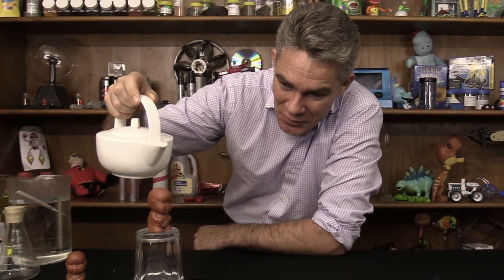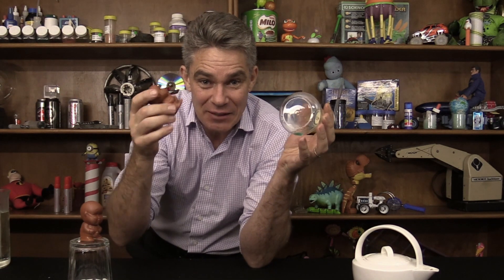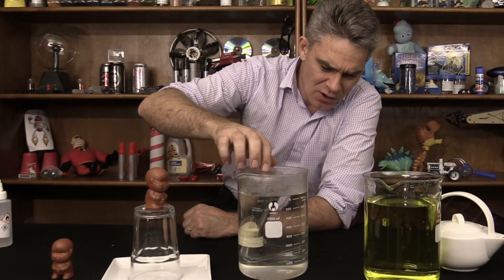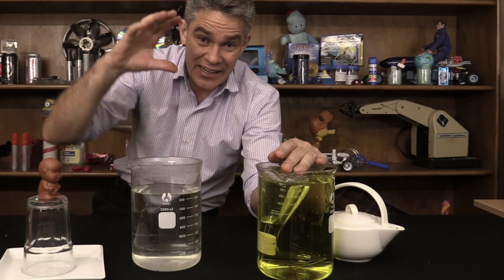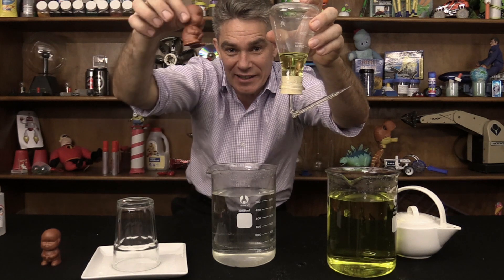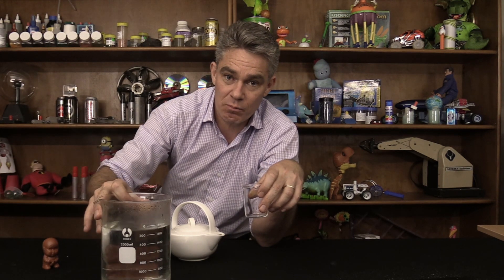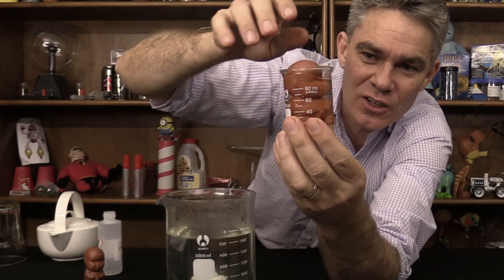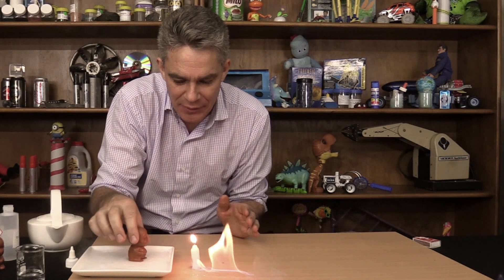How does PeePee Boy work - Make Science Fun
Hello beautiful people! I hope you enjoy pee pee boy!

How does peepee boy work? Watch this video to find out!
How do you set up peepee boy? Watch this video to find out!
The Science of Pee-Pee boy – Make Science Fun
I purchased Pee-Pee boy in China. He is a type of thermometer used to test whether the water used to make tea is hot enough.
Pee-Pee boy is made from ceramic and is hollow. He has one thin opening – his pee-pee.
To make him work, you first put him in hot water. This causes the air to heat inside him, expand, and then come out his pee-pee.
After a while, you immerse him in cold water. This causes the air to cool and contract, causing water to be pushed inside him.
He is then ready to use!
When hot water is poured on him, the air expands inside, causing the water to pee out in a giant parabolic arc.

Music ‘Born Again’ produced by NO4H
NO4H channel